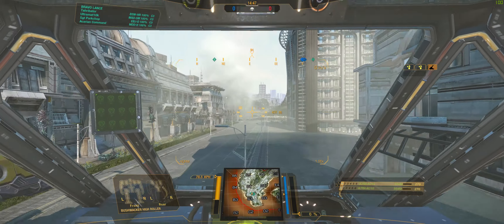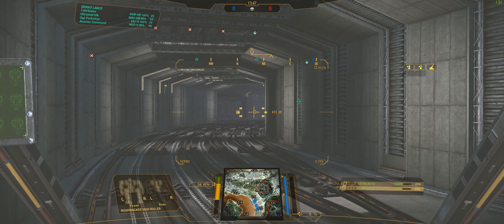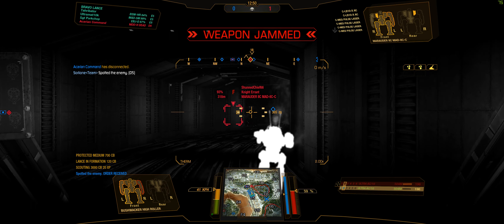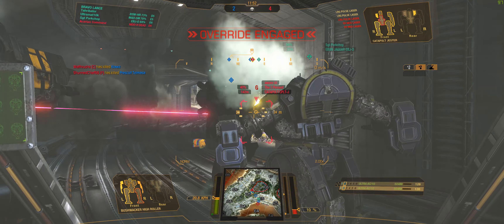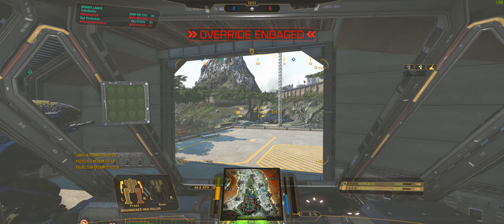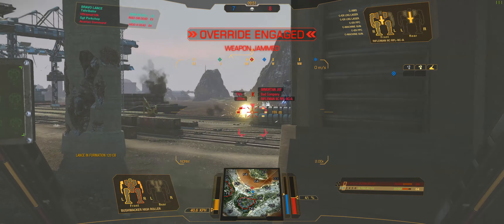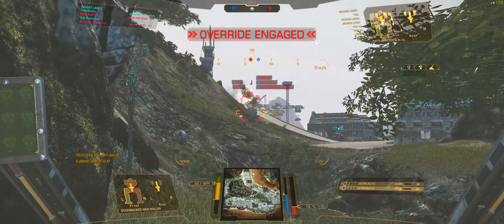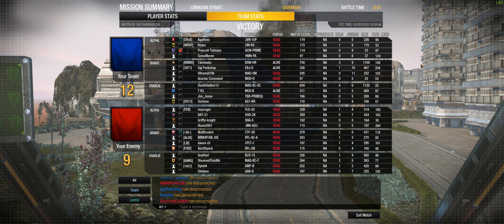MechWarrior Online — Rolling High (Bushwacker)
The good things I heard about this 'Mech certainly didn't disappoint. Can't wait to experiment further with it.